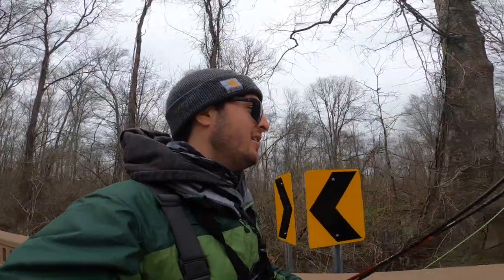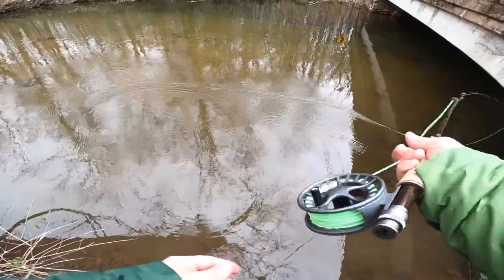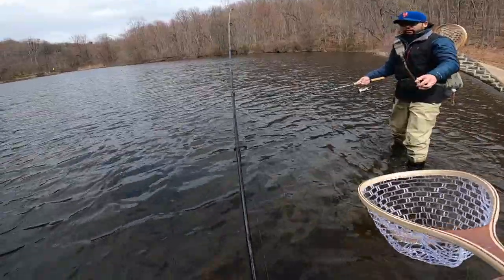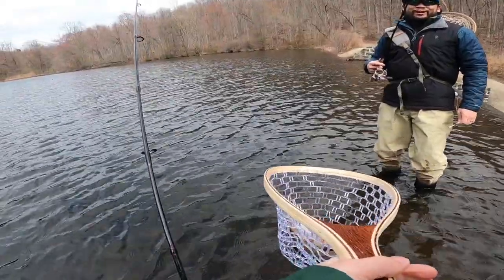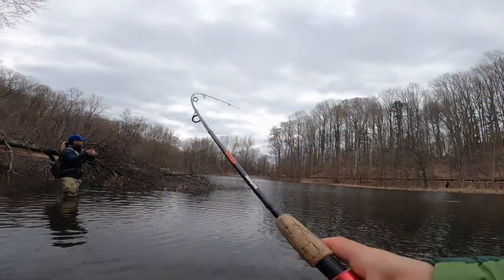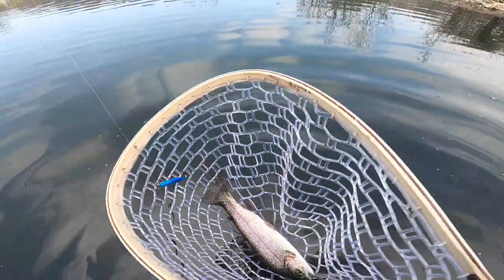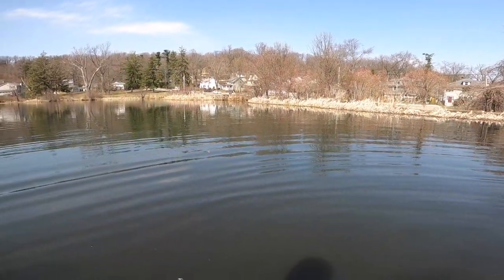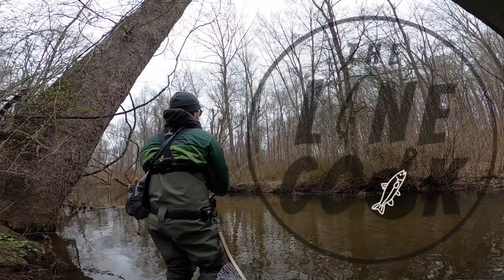We Were Catching TROUT And Then THIS HAPPENED!!! Spring Trout Fishing!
The opening week of trout season here in the state of New Jersey has been on fire! The fishing has been extremely productive on rivers and especially stocked ponds. In this video I fish some rivers and ponds in NJ for some fresh stocked trout during the catch and release season. We had a great time fishing on this trip and I almost got HOOKED! I got really lucky! Check this video out and I hope you enjoy it!

This video was filmed during the catch&release season here in NJ. 👍

Fishing Gear:

Simms Freestone Waders
Korkers Terror Ridge Boots

Lures and Baits:

Rooster Tails
Panther Martin’s
Trout Magnets
Berkeley Power Bait
Salmon Eggs
Split Shots
Gamakatsu Size 8 Circle Hooks

Trout Fishing Gear:

Shimano Nexave Reel
Shimano Sienna Reel
Sojourn Rod
Shimano Stimula Rod
4lb Fluorocarbon Line I use
Trout Bag
Line Cutters
Tackle Trays

Trout Net
Measuring Tape